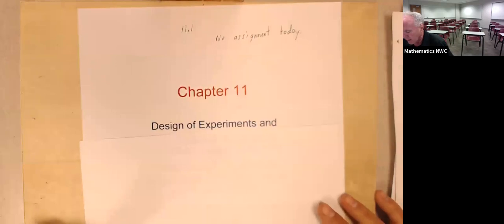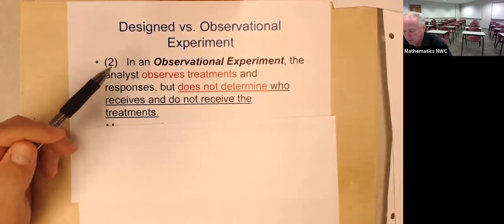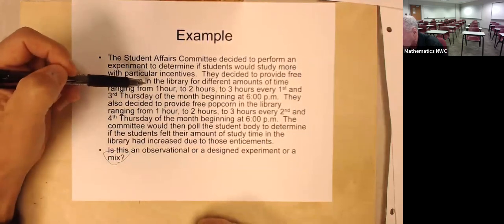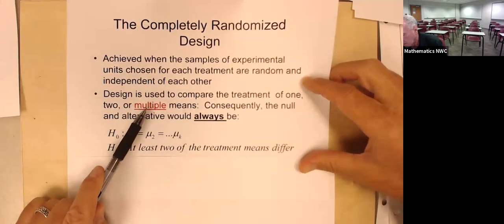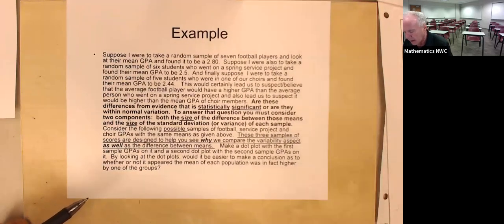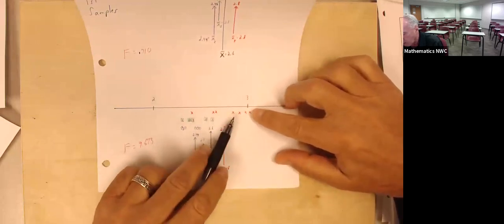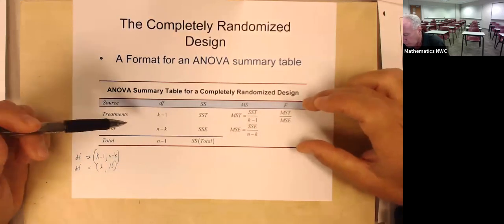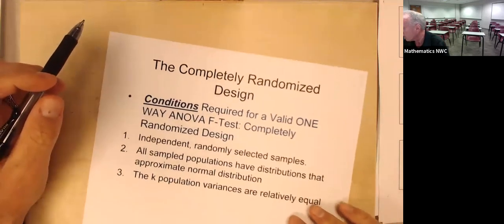Video for Stats Section 11.1